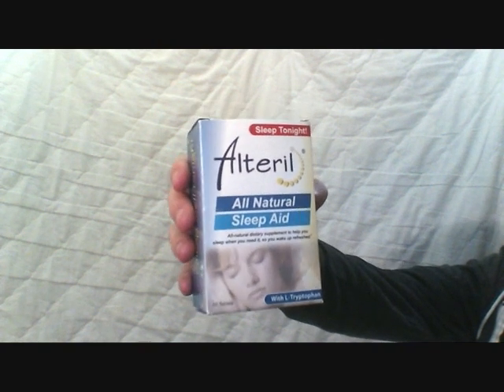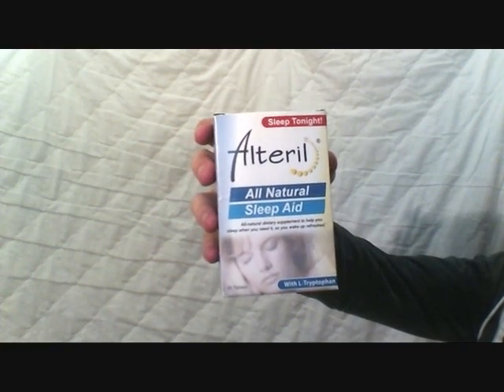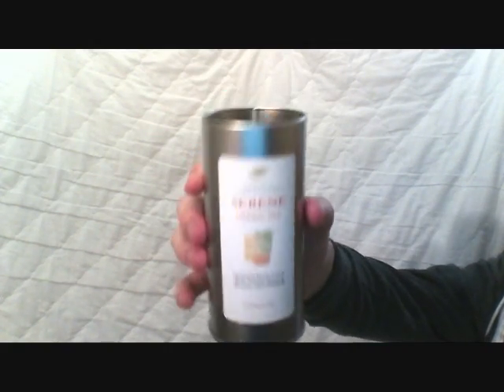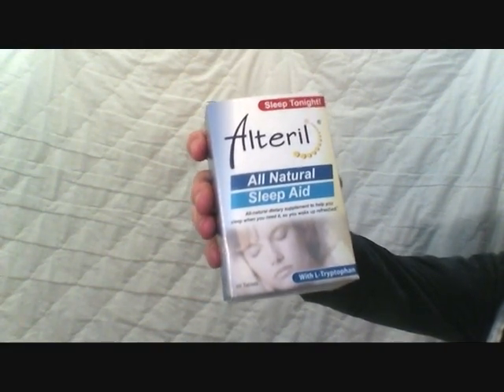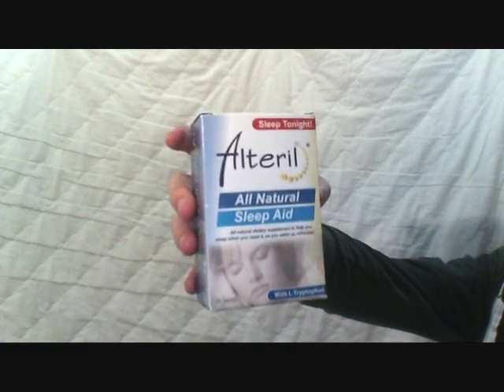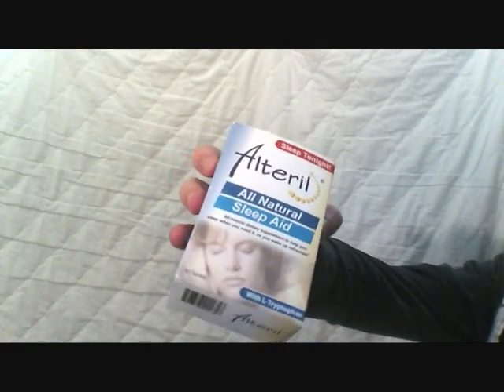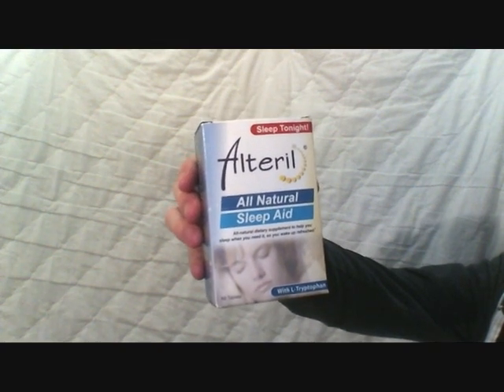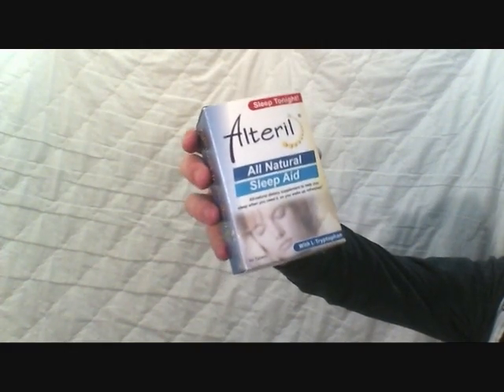Alteril Review - My Results & Where I Got It Cheaper. Alteril Sleep Aid.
Alteril review - good & bad points, my results, does it work, where I got it cheaper.

So, I'd been having a little bit of trouble sleeping the past few weeks and this is one of the products that caught my attention. It's a system that includes tablets, a binaural cd, and some herbal tea.

It's a natural product too so there are no known Alteril side effects to worry about.

The tablets contain Melatonin and Serotonin that can help to relax your mind and body before you go to sleep. There are other relaxing ingredients too like Hops, Lemon balm, Valerian root, and Chamomile.

I did notice Alteril sleeping aid having an effect the first night I used it. But, I've found that the longer I've used the product the better I have been sleeping. Basically because it has helped me establish a regular sleeping pattern.

I've been dropping off about 11pm and waking up at 7.30am. The quality of sleep I've been getting has improved too.

I saw a couple of other Alteril reviews but wanted to put this comprehensive review online. So, I hope it helps you out and you learn a bit more about the product. The site above is where I got it at a discount price.